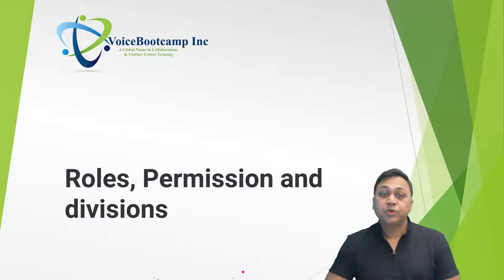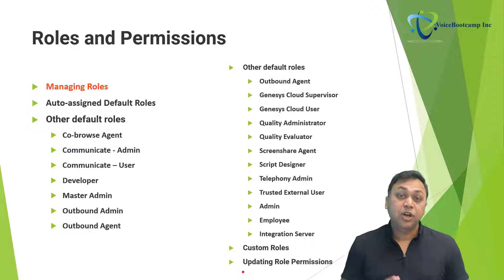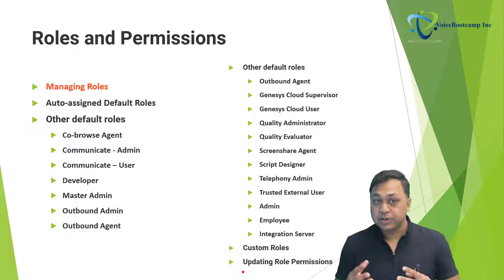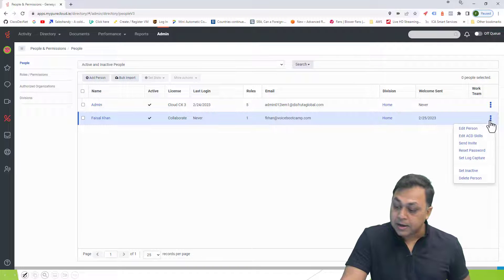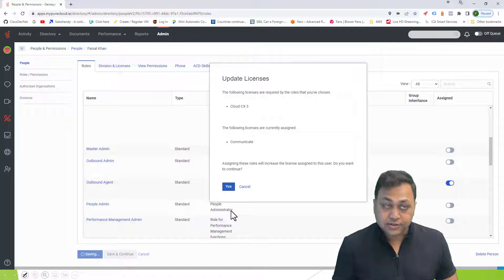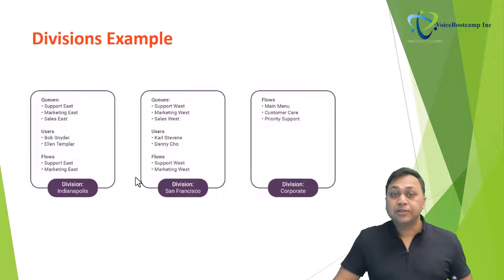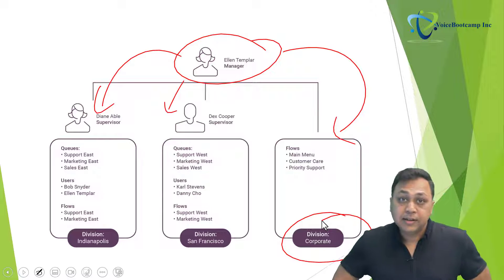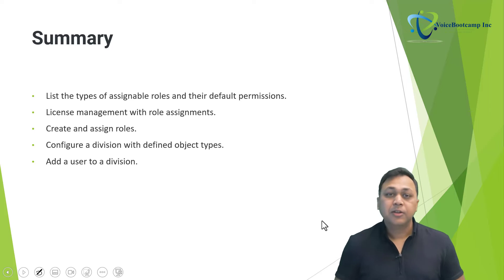Genesys Cloud CX Contact Center - Managing Roles, Permission and Division in Genesys